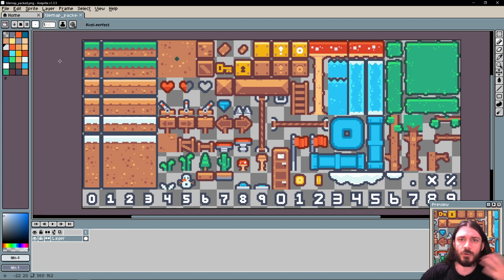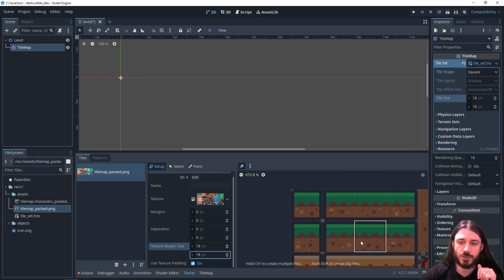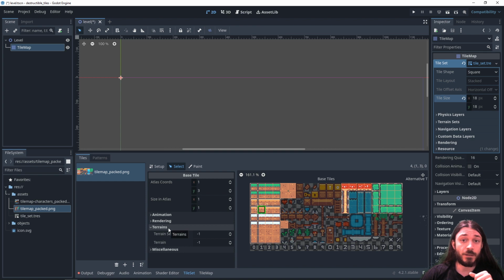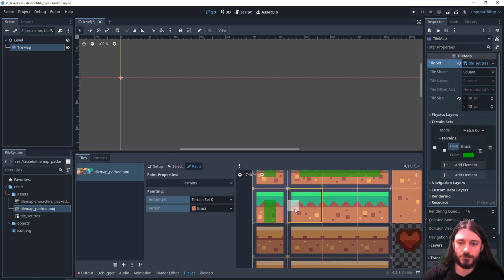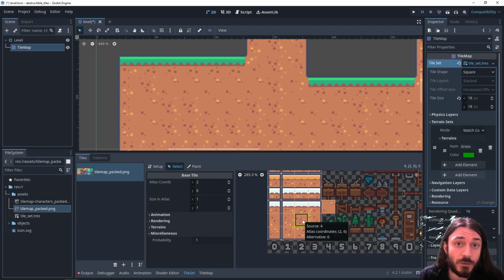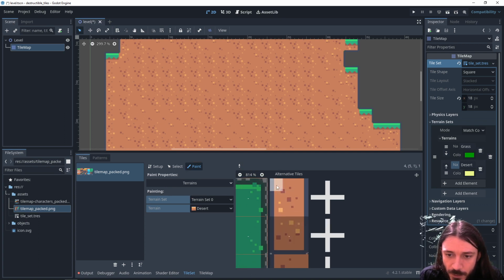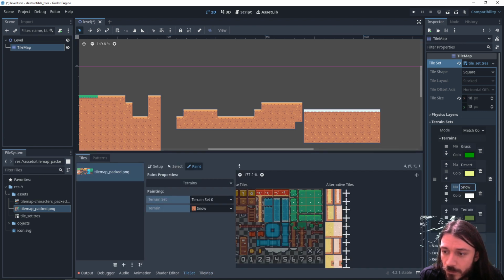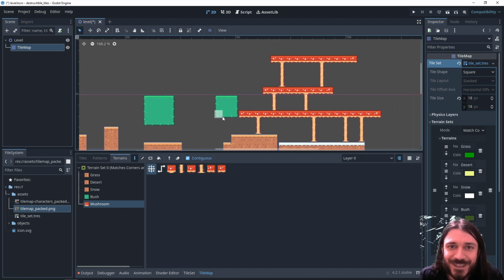How to use tilesets and terrains - Godot 4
Editing a map using terrains is just faster
This tutorial shows you how to go thru adding different terrains.

For providing these amazing assets